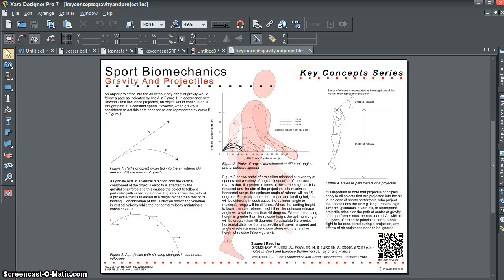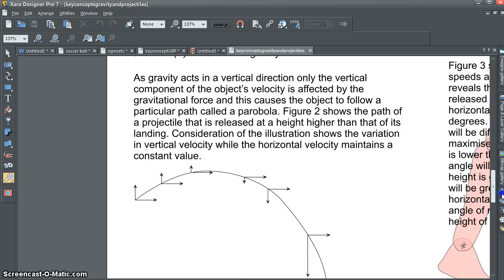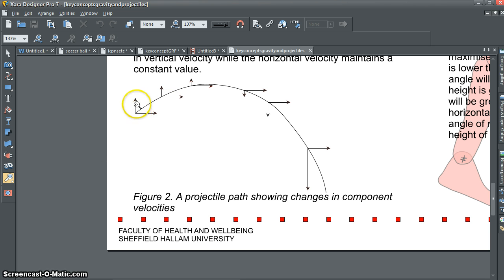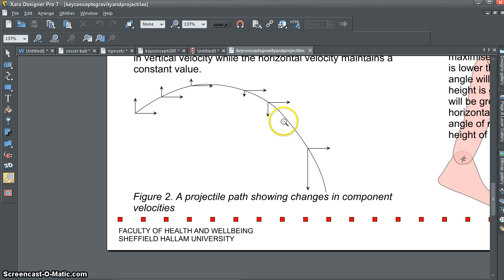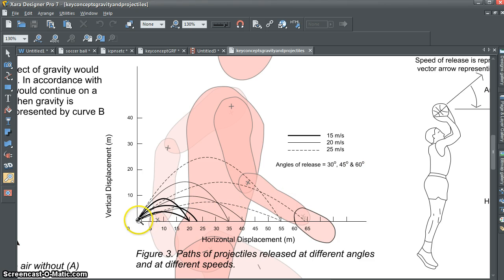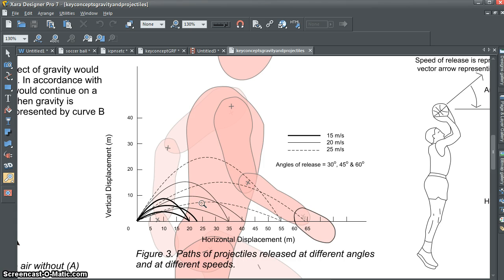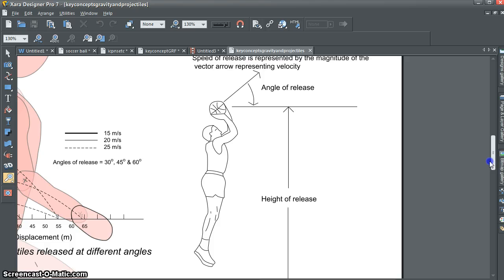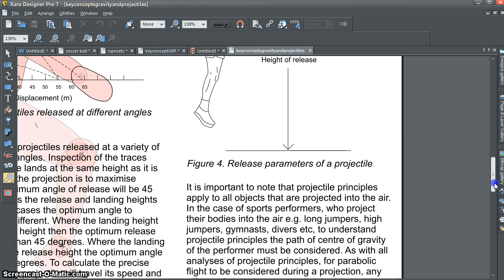projectiles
projectiles, gravity